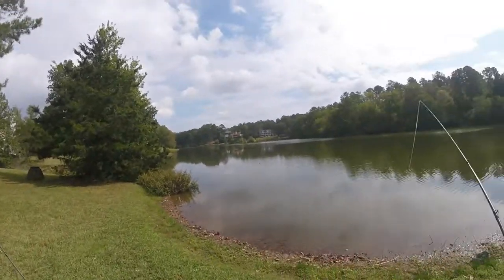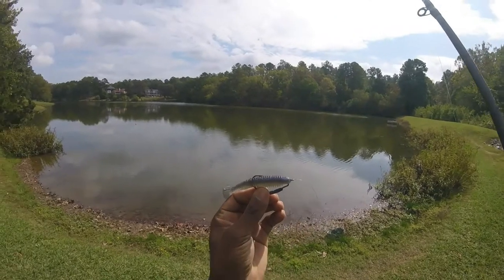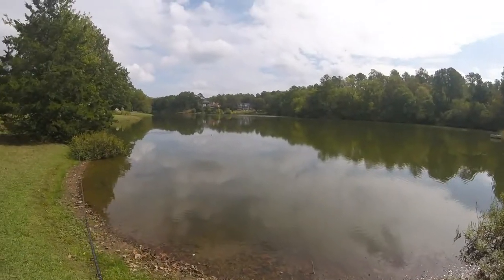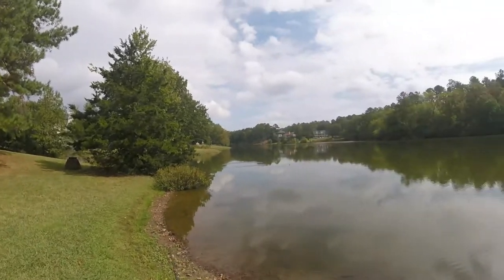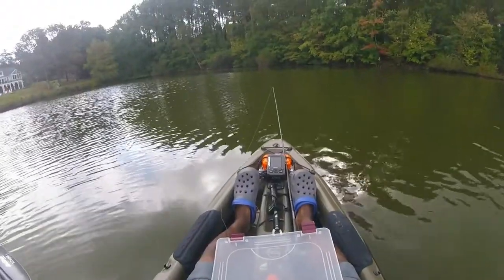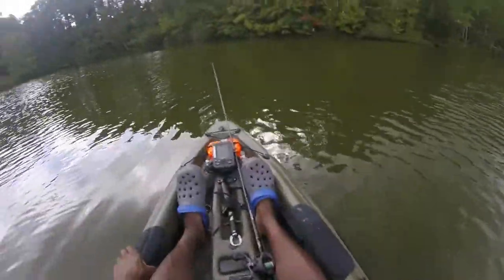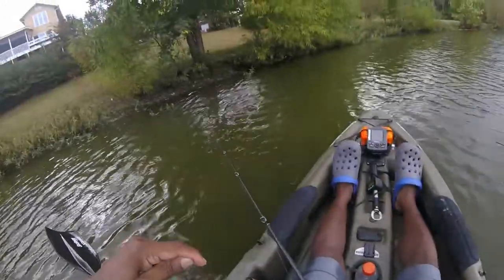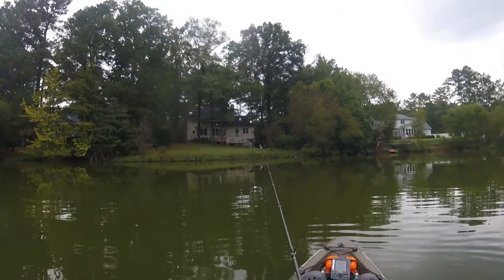I Was Off My Game Today!!!!!